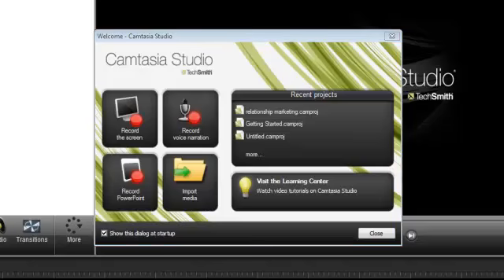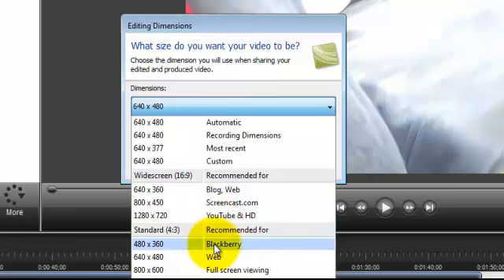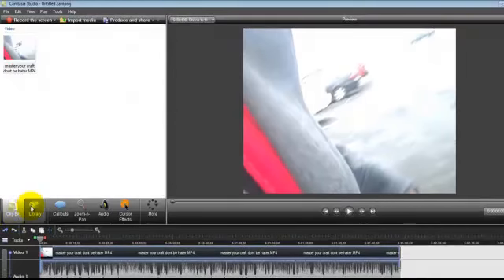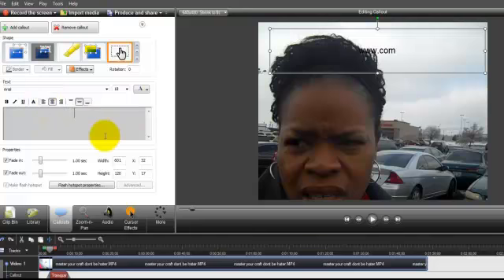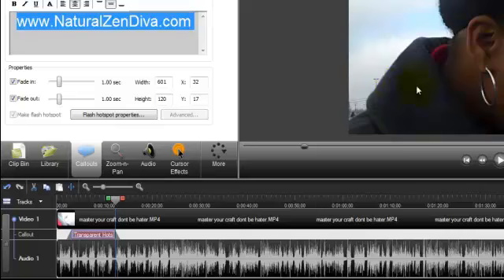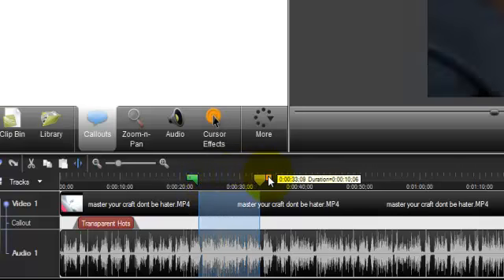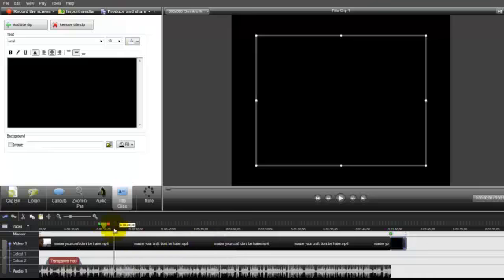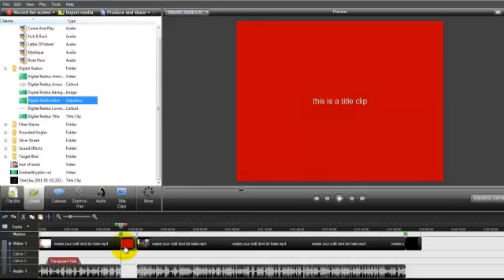How To Edit Your Videos With Camtasia part 1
-- camtasia is the industry standard for video editing software and screen recording software for your pc. Once you purchase the program they have a bunch of tutorials to help you but here is a quick start guide to help you get started with what you need to know right now to edit your videos.

For free screen recording solutions, jingproject.com and screentoaster.com are the most popular.

Connect with my team so we can shave time off your learning curve and show you how to leverage social media and videos with your business. Connect with a group of like-minded entrepreneurs for less than the cost of a large pizza

Expect Success,

Ayo Kedar
skype: drayokedar